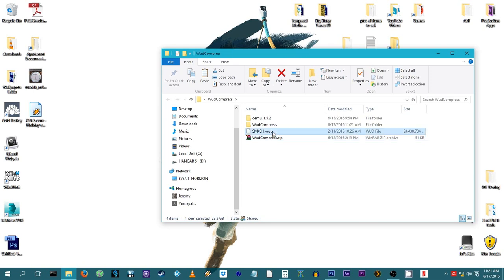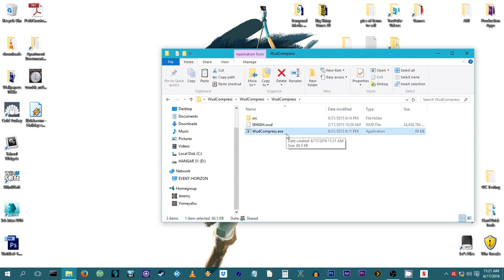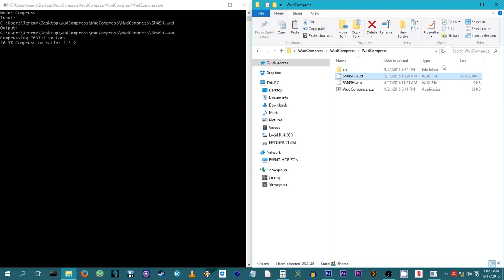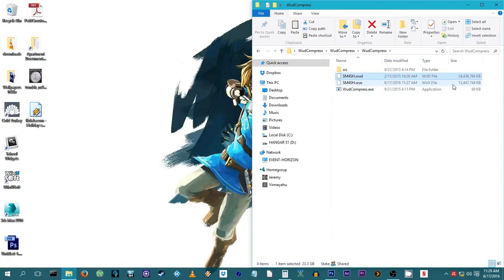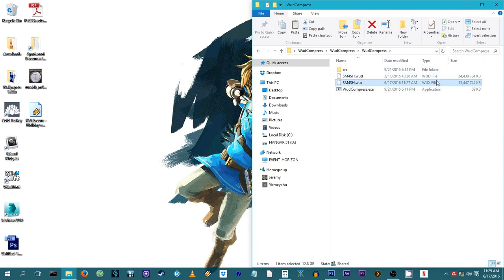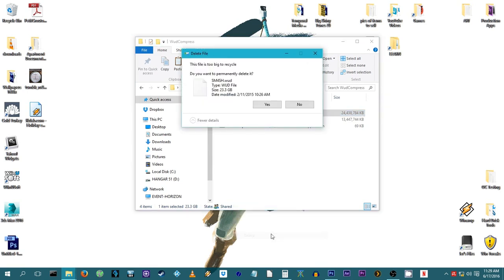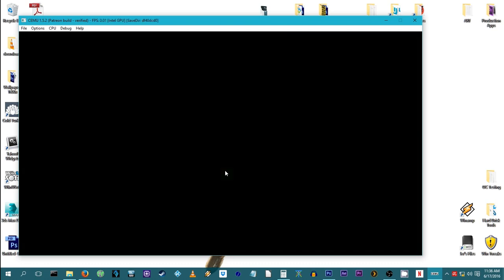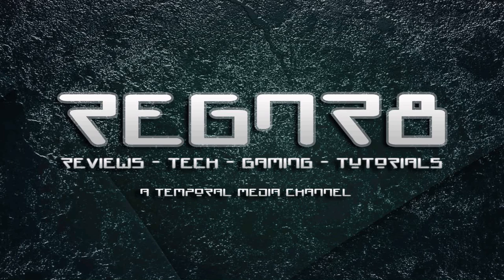Save Space! How to Wud Compress Wii U Games for Cemu (.Wud File to .Wux)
About This Video
Emu•Nation!

A NEW Guide / Tutorial on How to Compress .Wud Files to .Wux for CEMU 1.7.0+ Wii U Emulator

Help support development of CEMU and download it to try for yourself

Socials
System Specs
CPU: Intel i7 5820K Overclocked
GPU: ASUS GTX 1060 STRIX OC 6GB
MOBO: ASUS SABERTOOTH X99
RAM: 32GB Kingston HyperX Fury
Gear
Controller: Wii U Pro Controller
Music
Super Smash Bros. 'Chillin' with the Bros.'